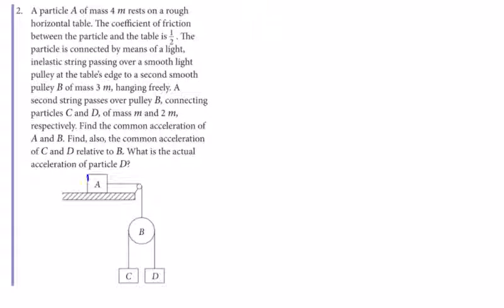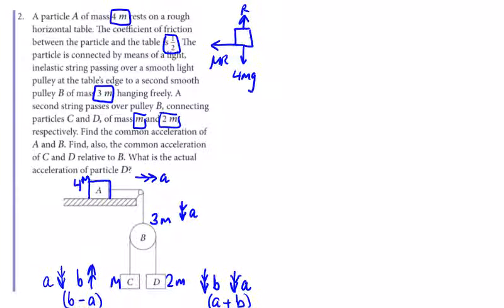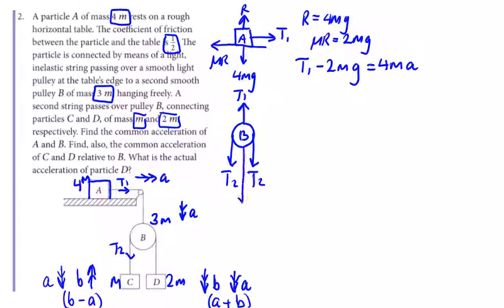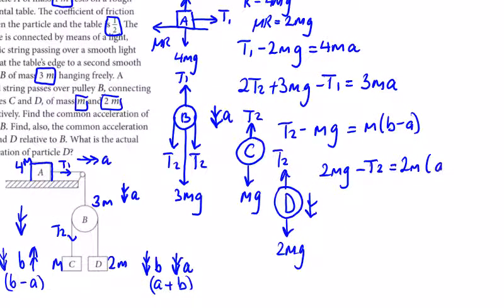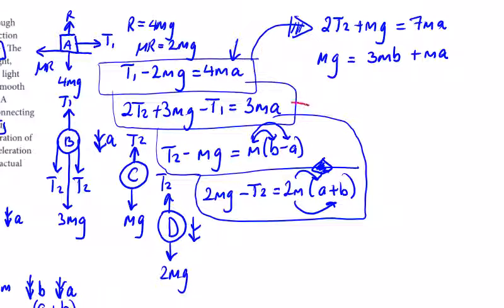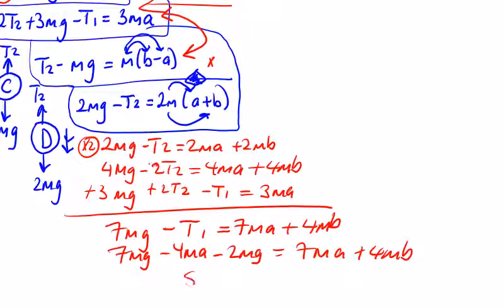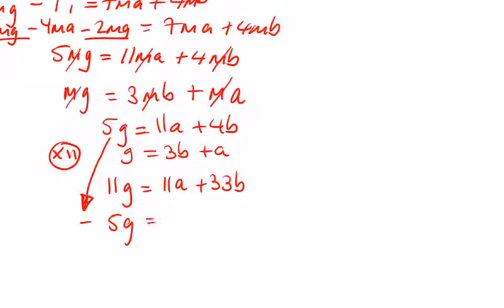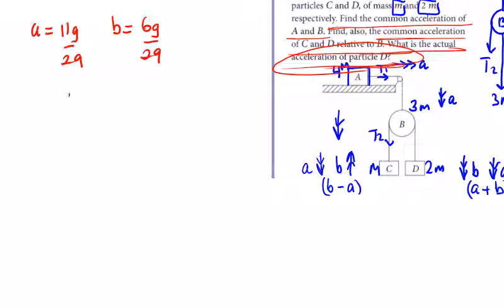Newton's Laws and Connected Particles #38